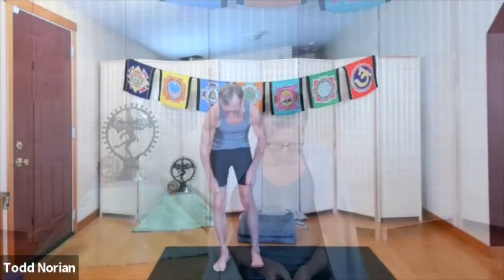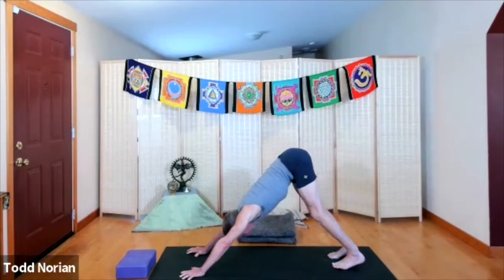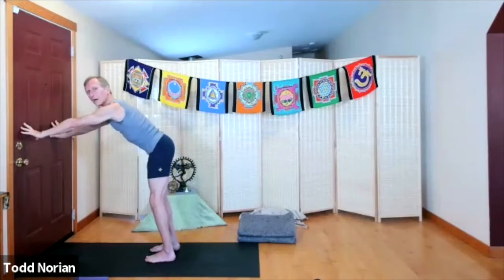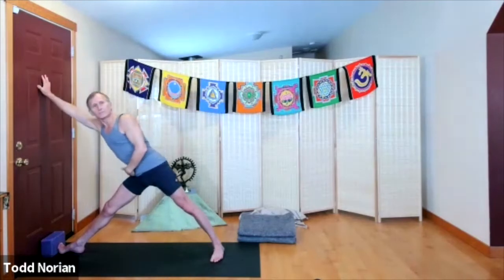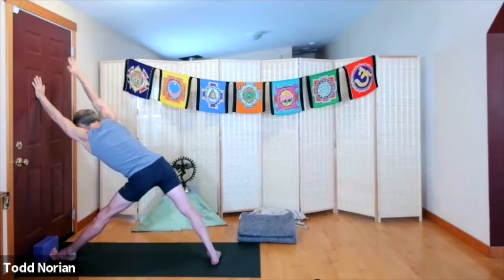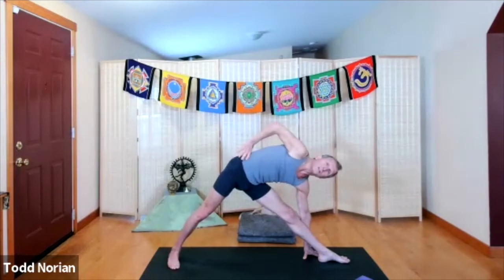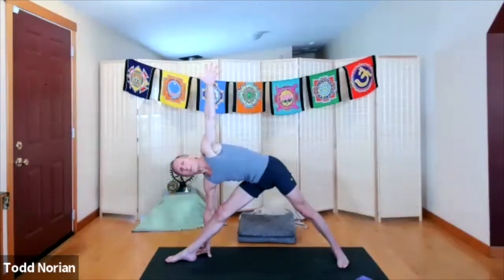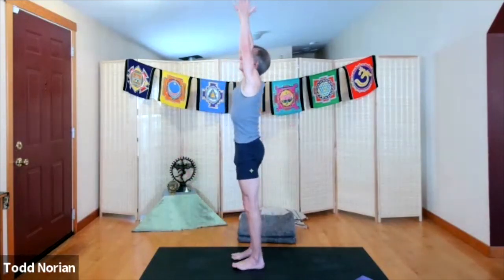Asana Spotlight: Trikonasana (Triangle Pose)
A quick practice of a chosen asana taught in the Ashaya Yoga Method with technical details and insights to make the pose exciting, more accessible, and enjoyable! This week is Trikonasana, or Triangle Pose, which is a great pose for stability, developing strength and for more flexibility in the legs and hips.

Todd will demonstrate a new pose every Tuesday at noon ET for a midday asana spotlight. For more information on practicing yoga live with Todd, visit:

Let us know if you have a pose you'd like to request for one of our upcoming spotlights in the comments. Namaste!